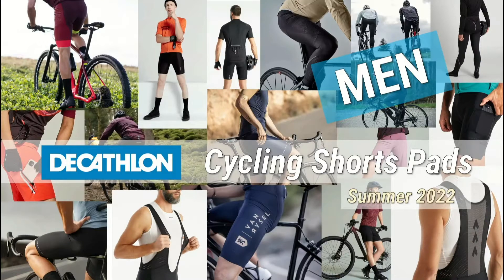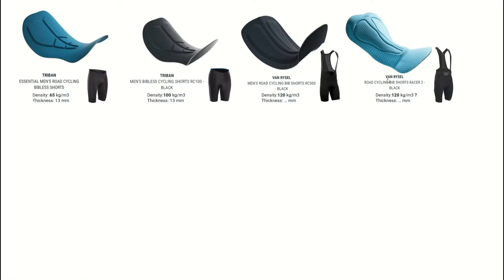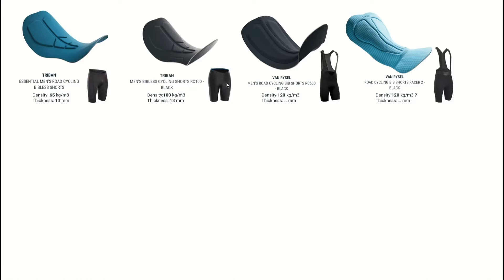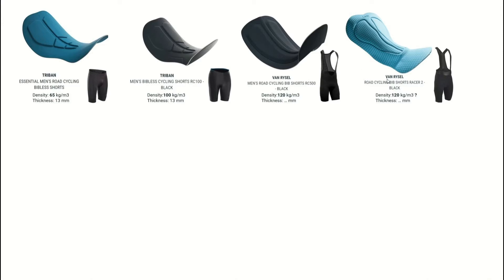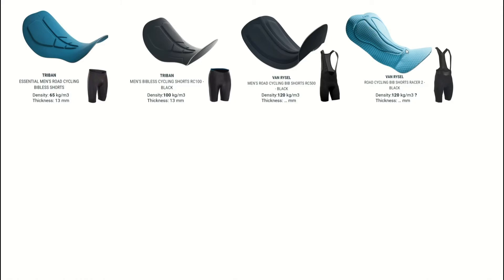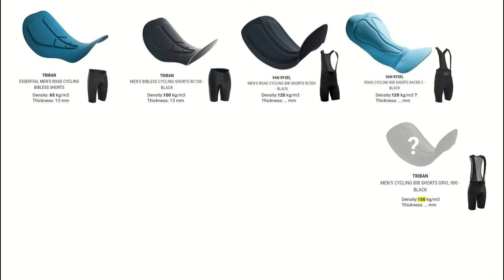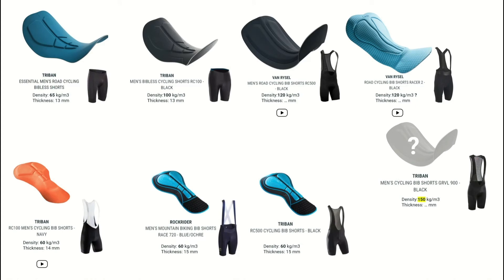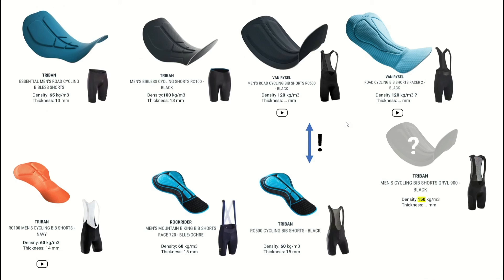Best Cycling Bib Shorts Padding (Men) - Decathlon Guide 2022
Looking for new bib shorts for cycling?
Confused with all the different products, shapes and names?
Let me help you and guide you through the world of Decathlon :)